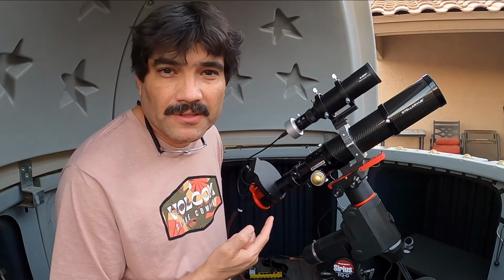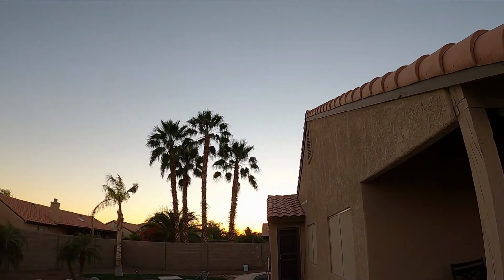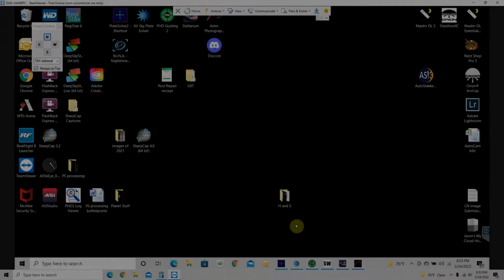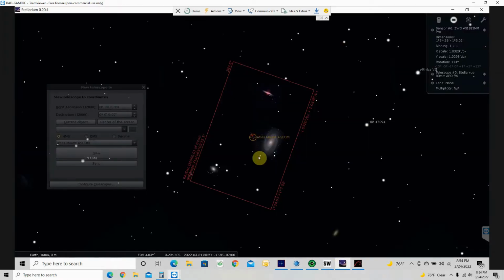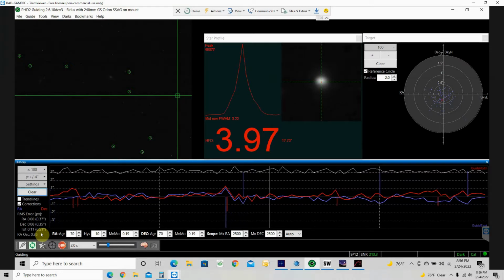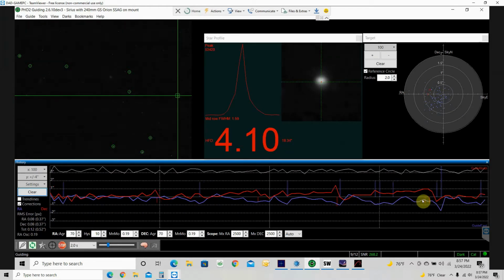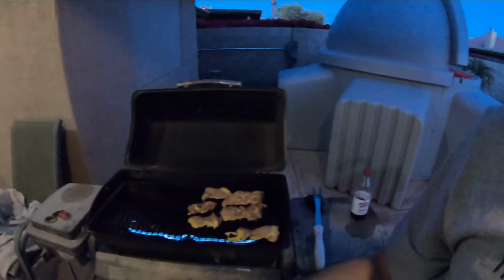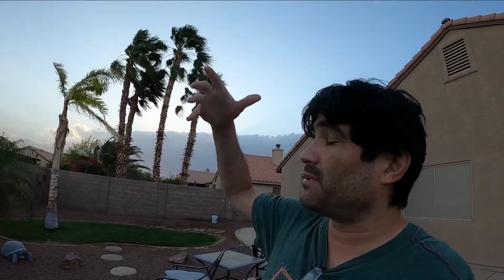Capturing 3 Galaxies from my Backyard Observatory with a monochrome camera - Yuma, Arizona - Bortle6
Come along as I image with a ASI183 monochrome camera using color filters for the first time.  I attempt to image M81 (Bode's Galaxy), M82 (The Cigar Galaxy) and NGC3077 (The Garland Galaxy) with my 80mm Stellarvue refractor telescope.

Equipment used
80mm f/6 Stellarvue APO triplet with Orion Field Flattener
60mm f/4 SVBony Guidescope
Orion Sirius EQG German EQ mount
Orion StarShoot Autoguider camera
ZWO ASI 183MM Pro camera
Astronomik 31mm LRGB filters
ZWO 8 position EFW